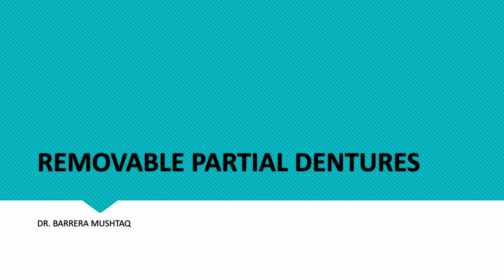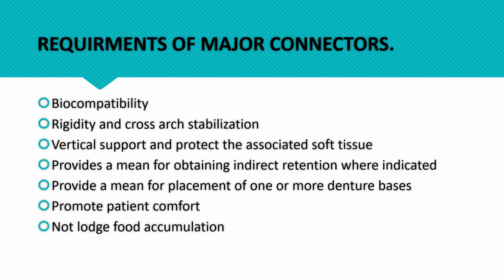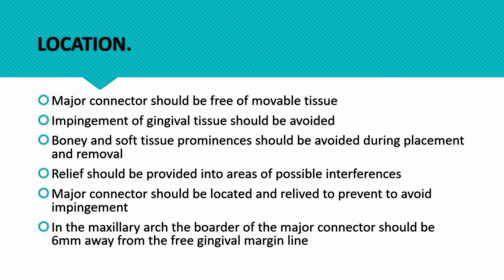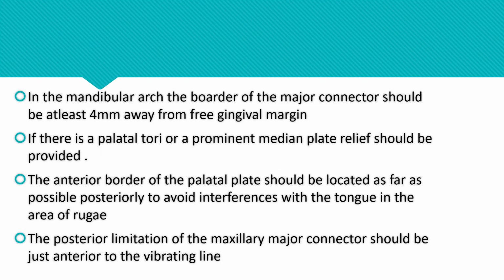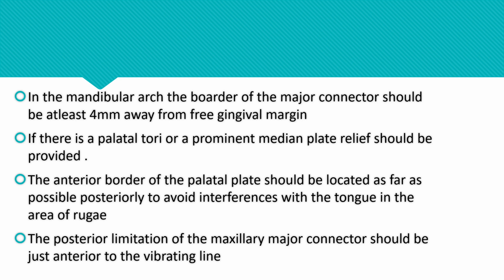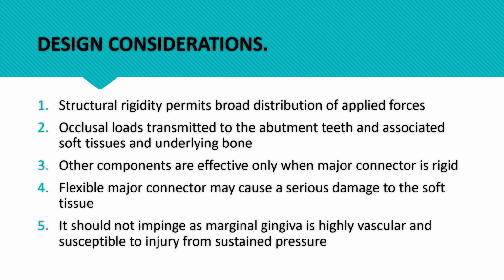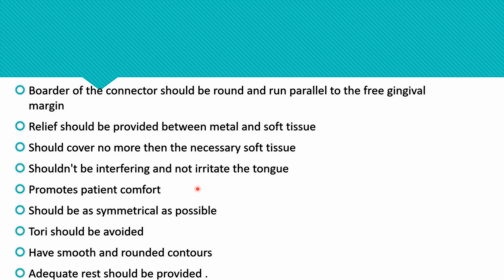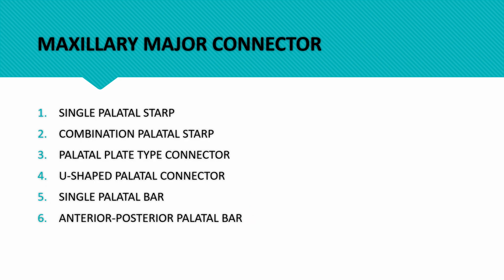REMOVABLE PARTIAL DENTURES||COMPONENTS OF RPD||MAJOR CONNECTORS||PROSTHODENTICS||McCRAKENS||SLAF